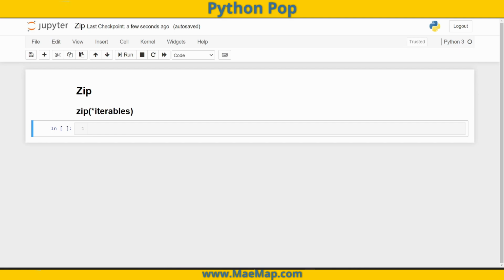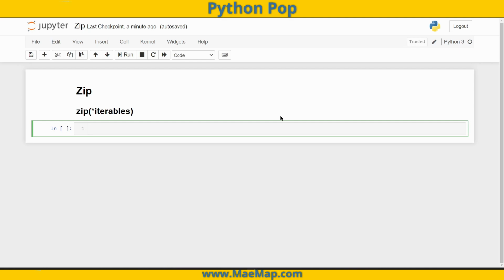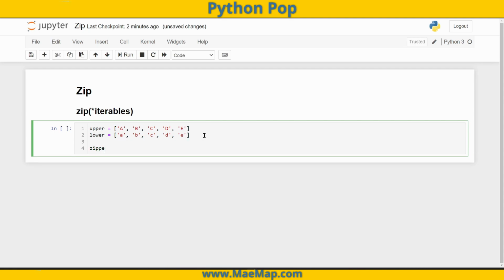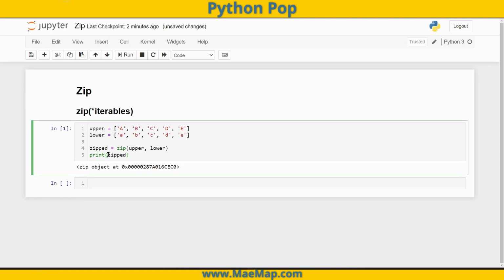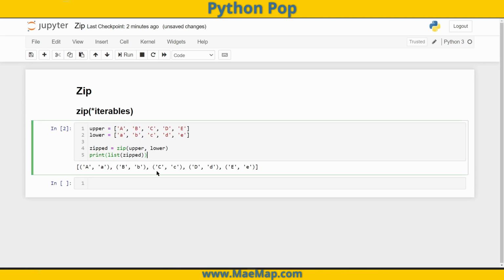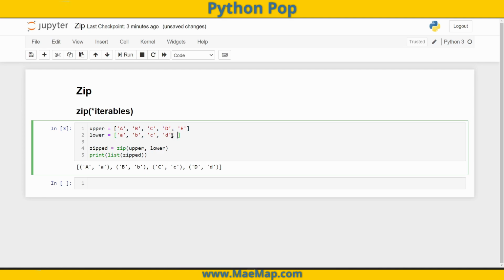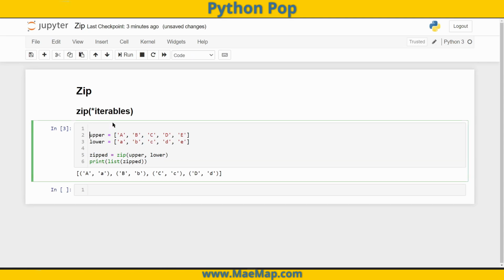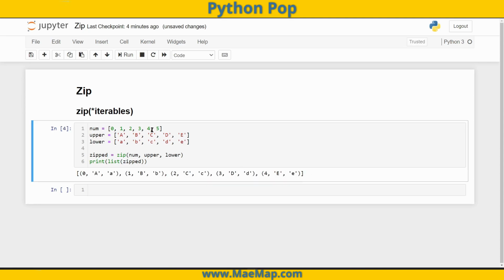Python Pop: Zip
Python Pop is a series of quick videos explaining different functions and commands from the Python language. 💻  This series also dives into some tips and tricks to help you code more efficiently.

In this video, I explain the built in function Zip. Zip takes in iteratables and creates and iterator of the elements that were passed in as parameters. What happens if the iterables aren't the same size? Can you pass in more that two parameters / lists? Check out this video to find out the answers!

Python is a fun programming language to use. It is not only great for beginners who are just learning to code, but also intermediate and advanced coders. MaeMap is a wonderful resource for learning quick tips and tricks with Python! MaeMap posts videos weekly about math and programming which can be connected in many ways.

💛 Happy learning! 💙